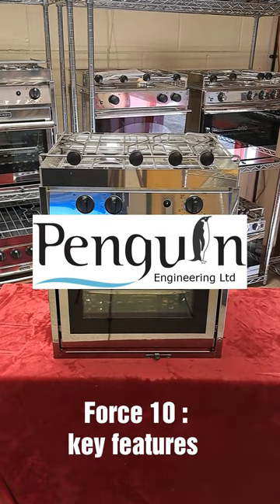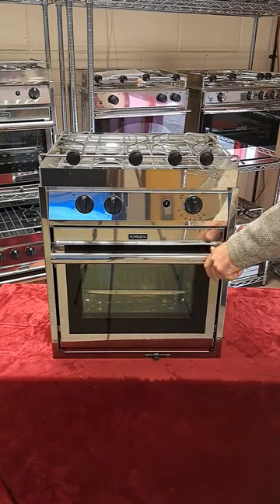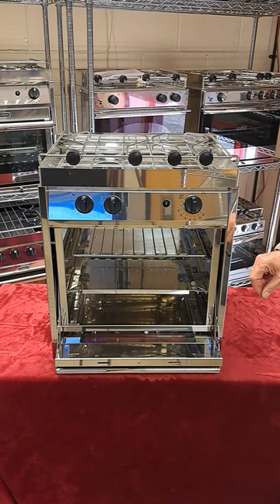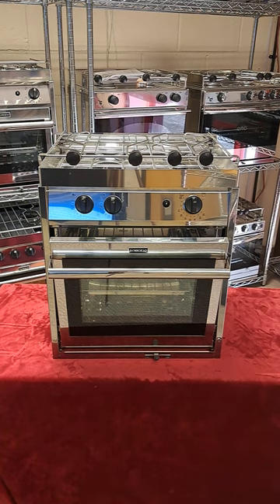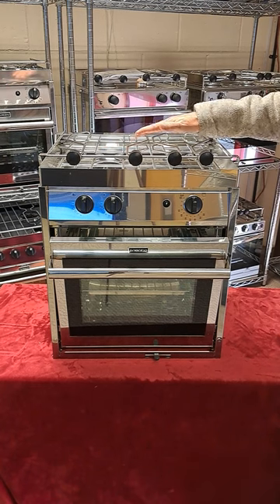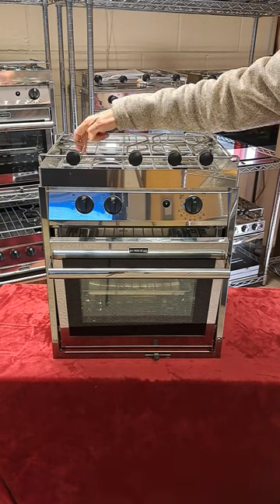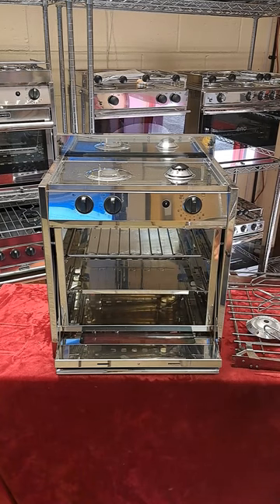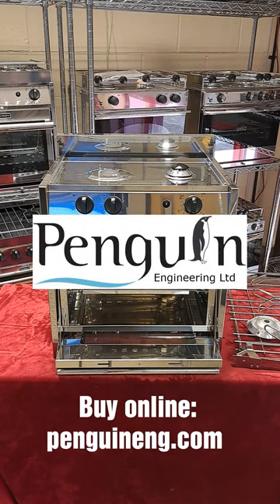Force 10 Ovens Key Features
Penguin Engineering Ltd Force 10 cooker range. To buy, see our full product range or see the specs, please

Penguin Engineering are the UK Distributor of Force 10 and Eno ovens.

Force 10 has been around since the mid-80’s. For decades now they’ve been the oven of choice for bluewater sailors and those who don’t just heat their food but really enjoy cooking at sea.

F10 cookers are designed for cooking on the move and are suitable for many other mobile environments, such as motorhomes. They can be used in many specialist commercial environments.

Every Force 10 appliance is built to the same high standards and with the same technical features, no matter what the size.  Here at Penguin, the UK distributor, we always endeavour to carry stock in depth and our spares service is unrivalled. We supply direct to our clients online, from our showroom on Hayling Island and through a select range of specialist retailers and gas engineers.